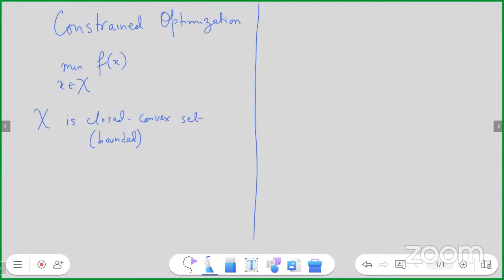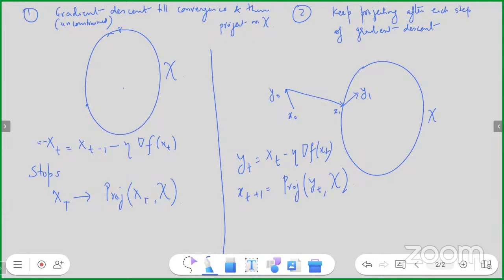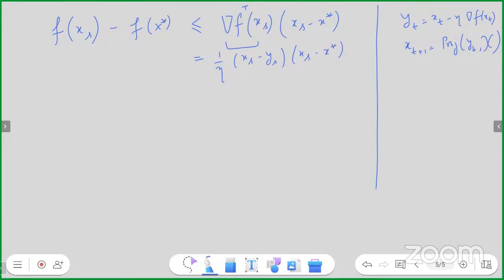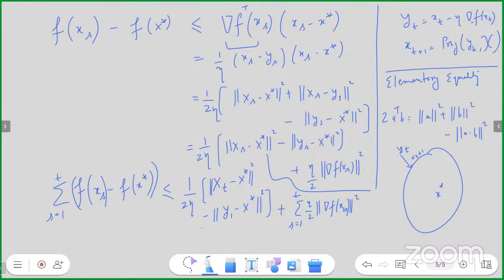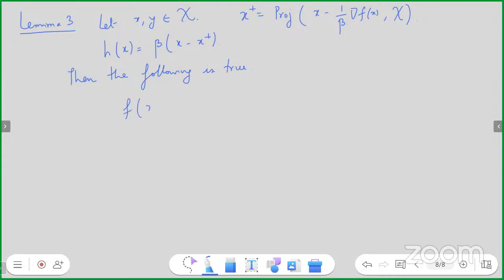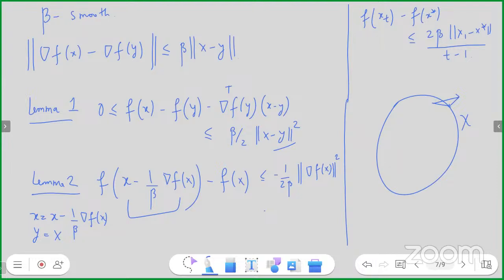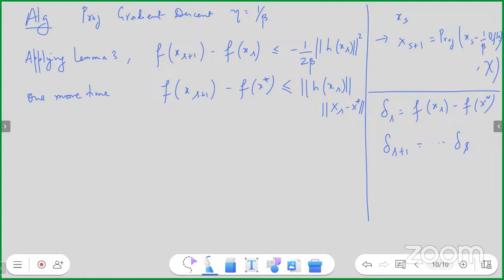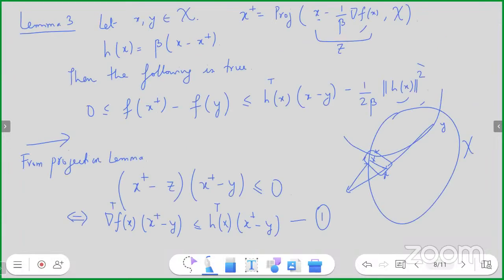[CSS.305.1] Convex Optimization - Lecture 24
Constrained Gradient Descent and Frank-Wolfe Algorithm